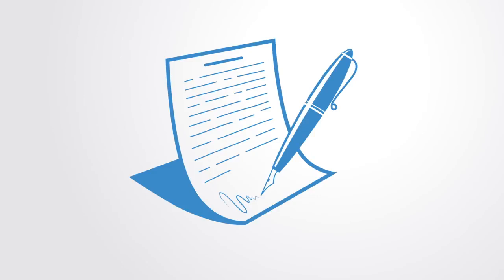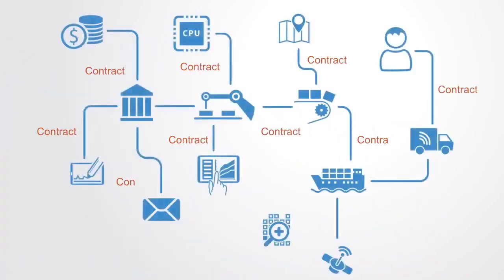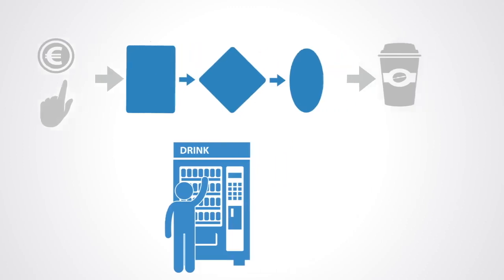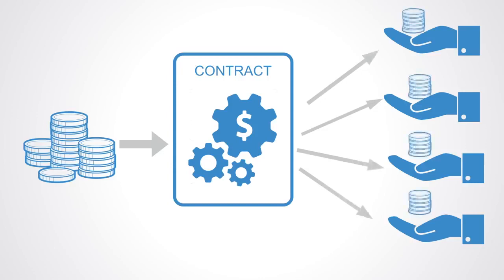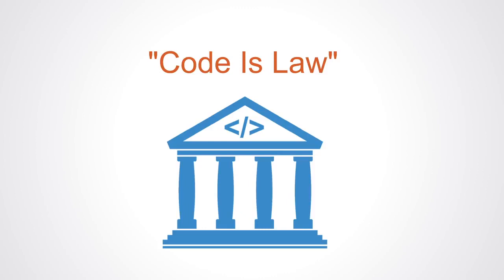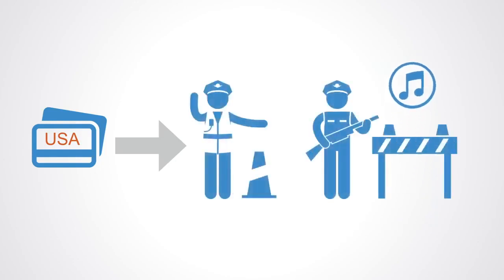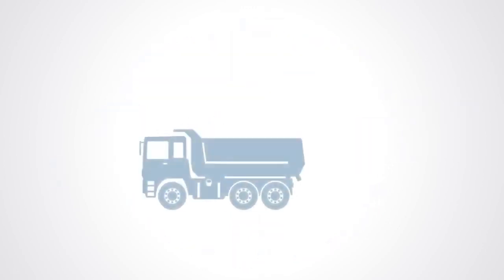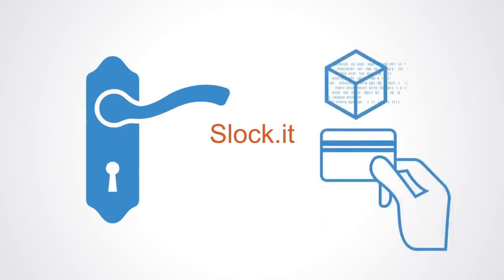Smart Contracts Explained, Blockchain technology